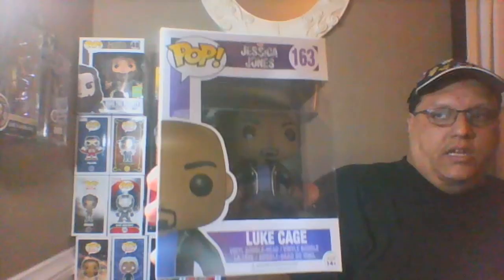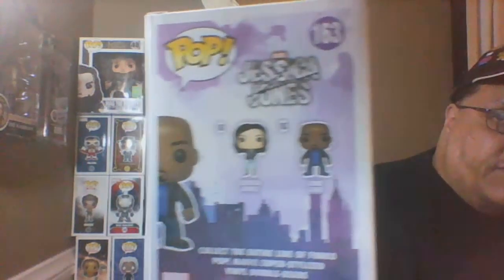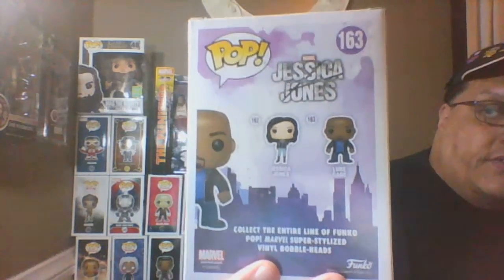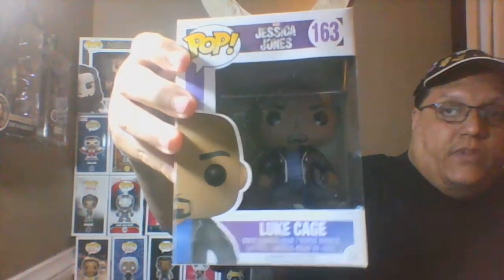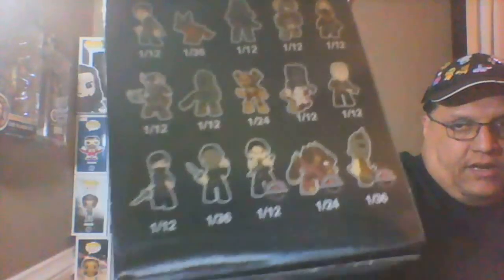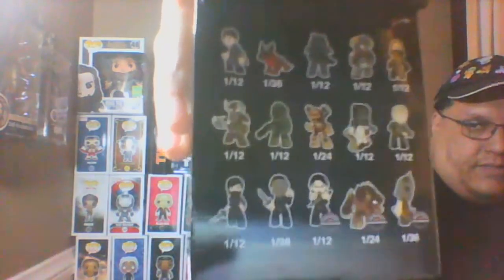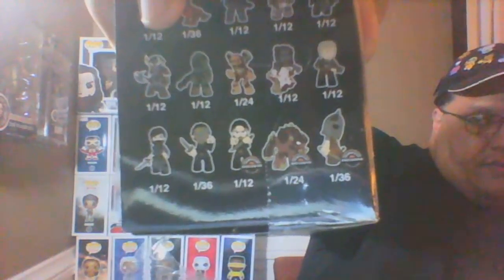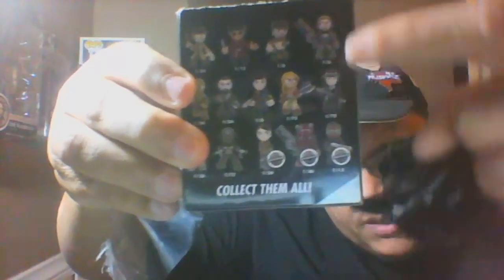Gamestop Haul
Gamestop

Big Unc's movie reviews, new & old. Now, go sit quietly in the dark.